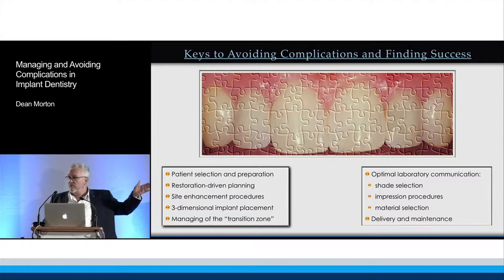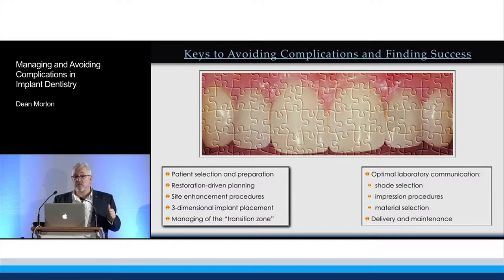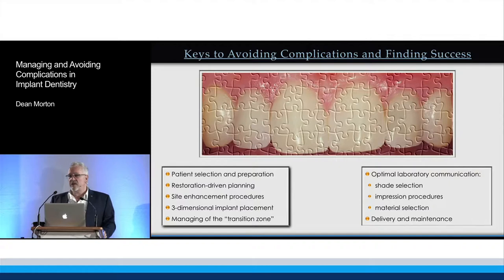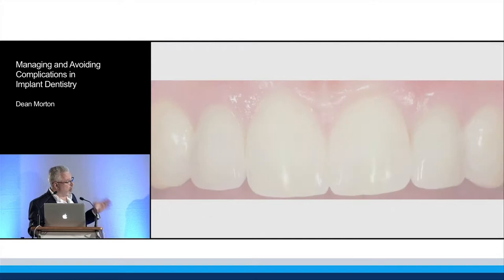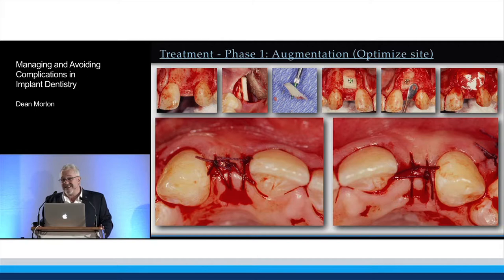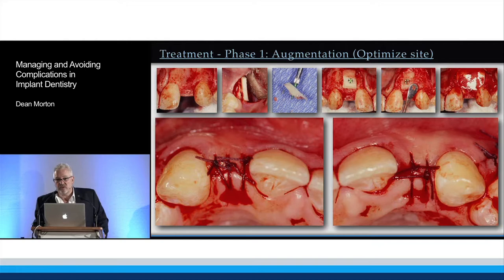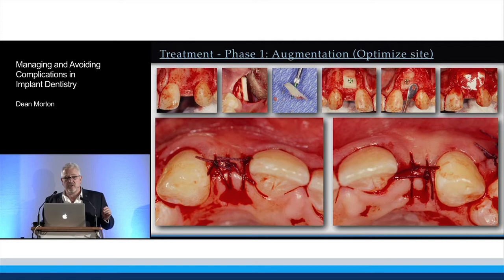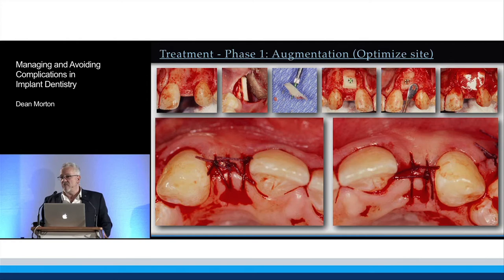Managing and Avoiding Complications in Implant Dentistry | Dean Morton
ITI Academy Congress Lecture Preview: Managing and Avoiding Complications in Implant Dentistry by Dean Morton.